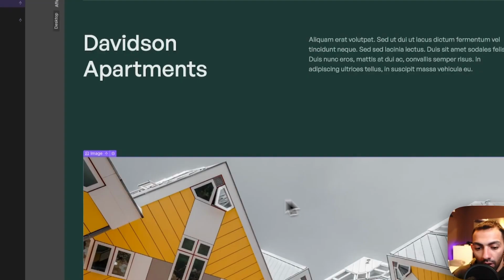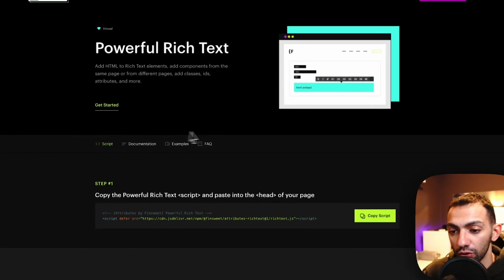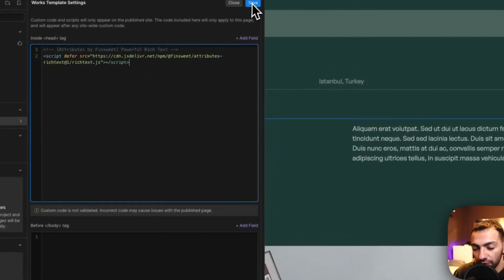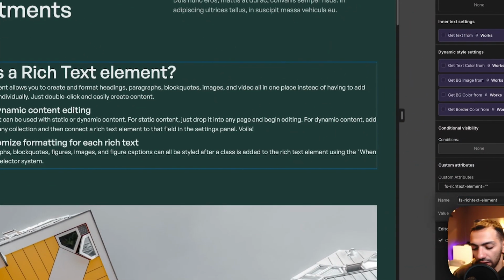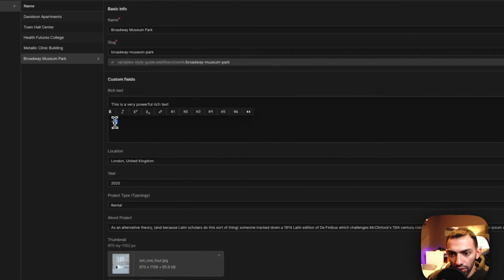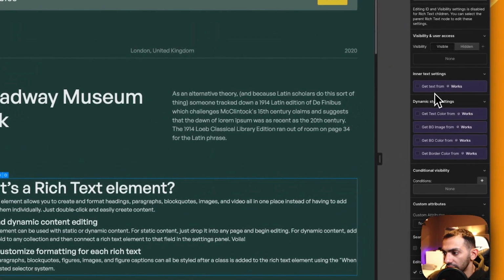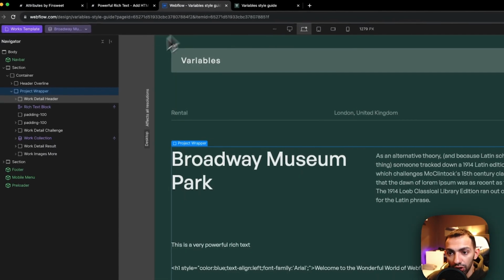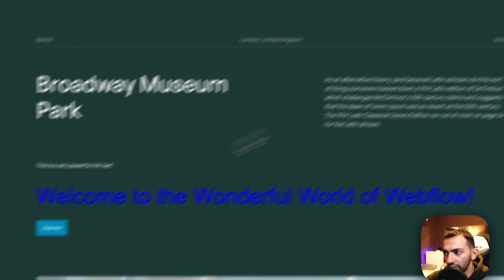Really Powerful Rich Text with Finsweet's Attributes - Day 74/100 days of Webflow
Welcome back to Day 74 of my 100 Days of Webflow journey!

In today's video, we explore the Finsweet's powerful rich text attributes solution. This tool allows you to inject custom HTML into your Webflow rich text fields, and the best part? It renders perfectly in the live version!

🛠 What You'll Learn:

How to use Finsweet's rich text attributes in Webflow
Customizing HTML within rich text
Seeing the live rendering of your customized rich text

A huge shoutout to Finsweet for creating this game-changing tool for the Webflow community.